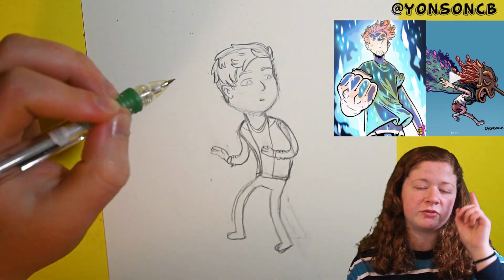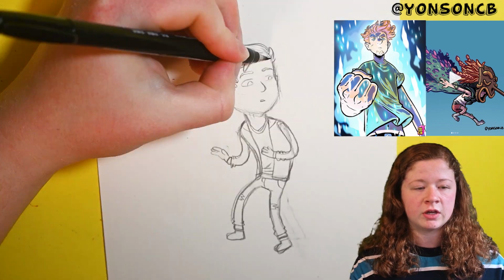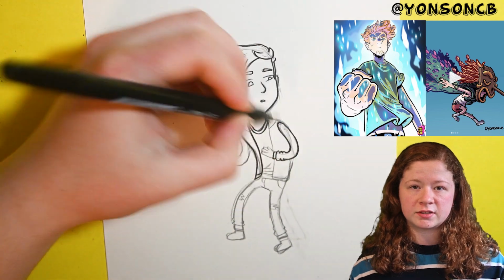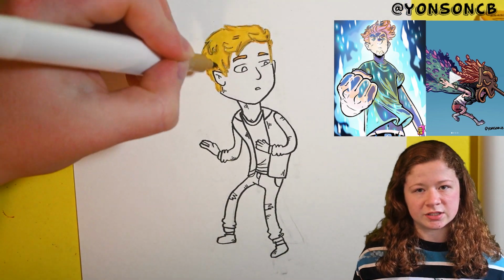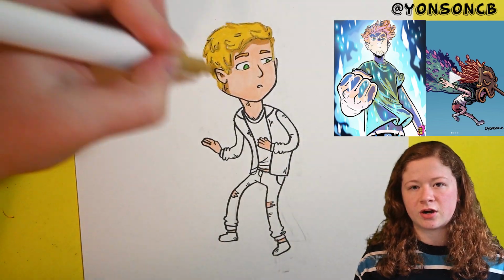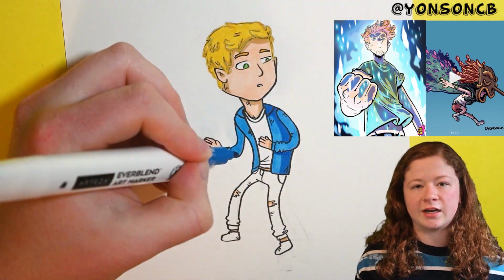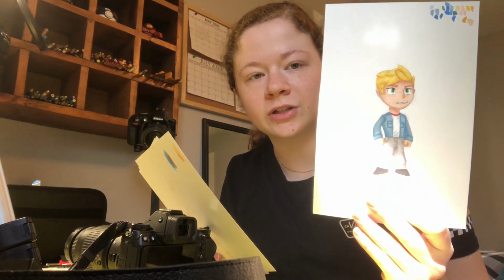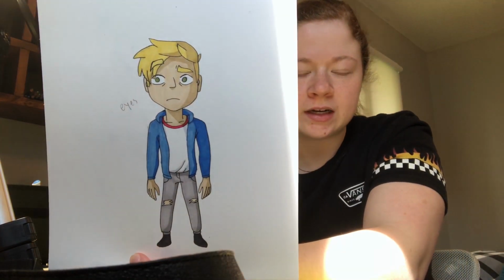HOW TO FIND YOUR ART STYLE (The Ultimate Guide)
Hey guys! It’s Rachel and today I'm showing you guys exactly how to go about finding your own art style! hope this can help!